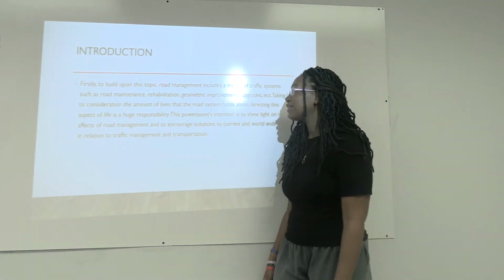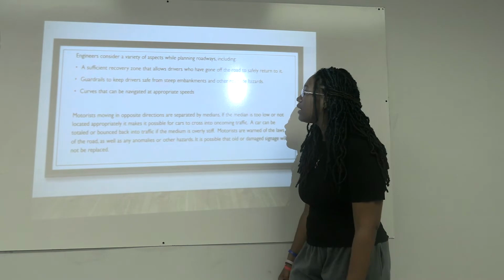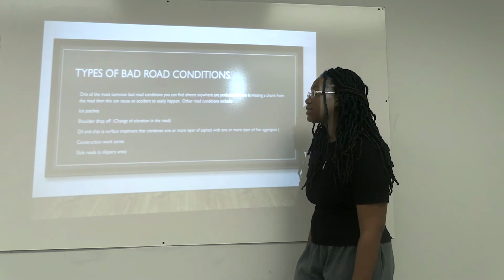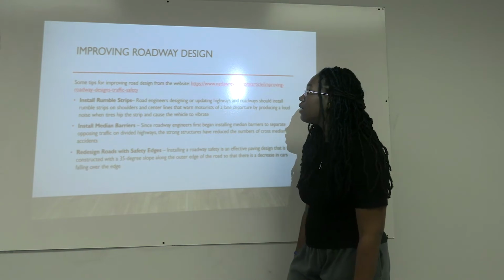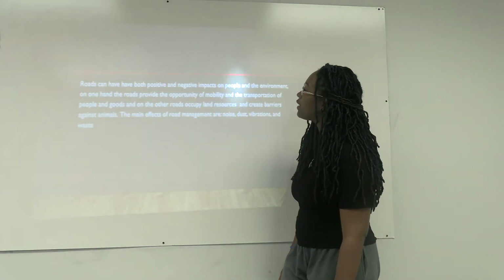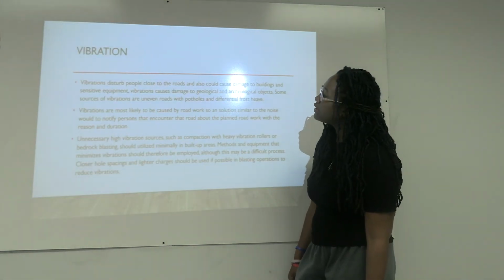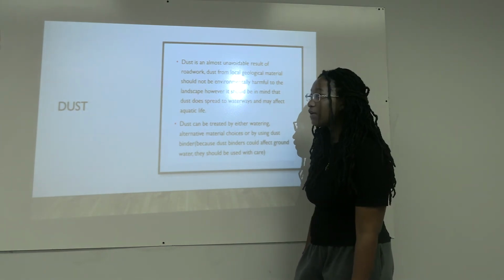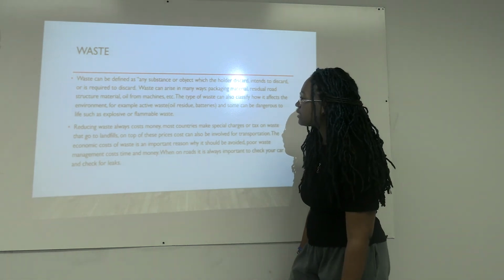Global perspective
school is fun.